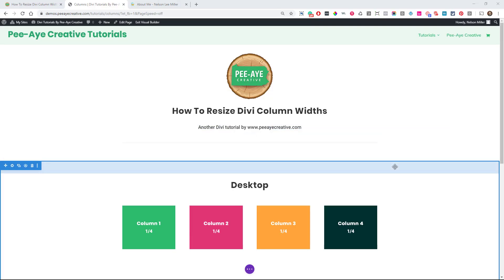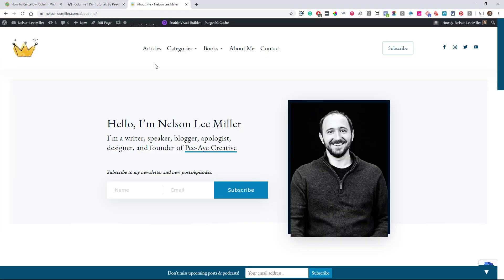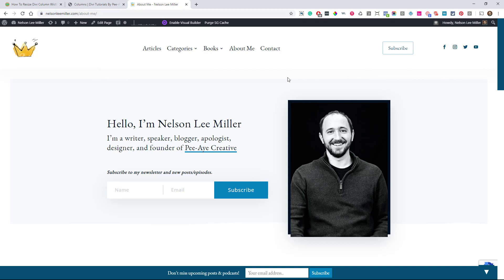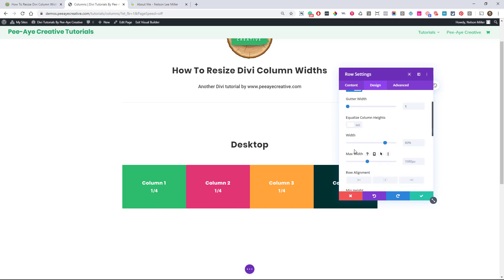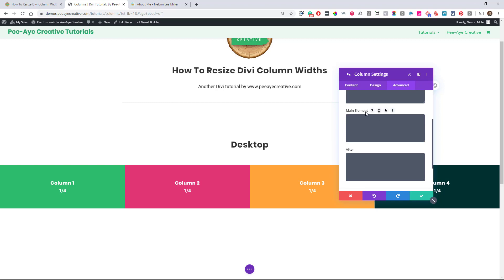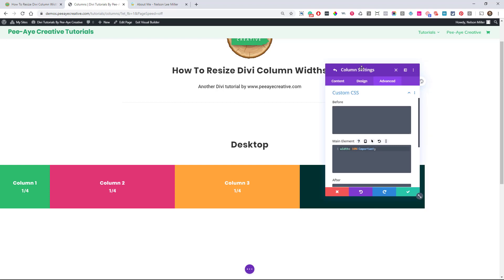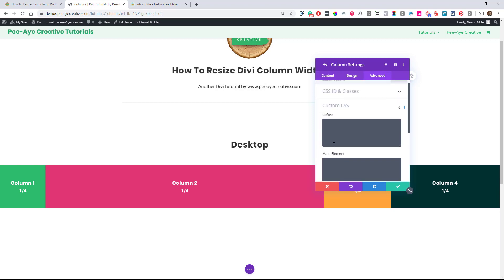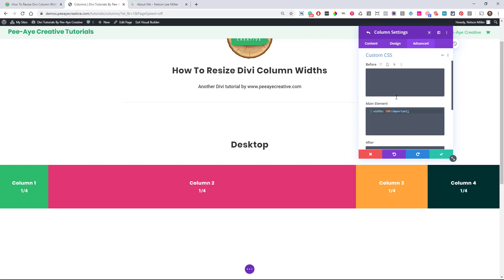How To Resize Divi Column Widths To Any Size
Learn how to easily resize Divi column widths to any size you want with some simple CSS code applied directly in the row settings within the builder.

The Divi Builder is incredible and we absolutely love it. But I recently was trying to create a header on my personal religious blog and wanted to be able to resize Divi column widths. I knew there were no solutions to this within the Divi Builder, so I came up with my own clever system and it works extremely well! This tutorial will help you do this too, and I hope you love it enough to share it around with others!